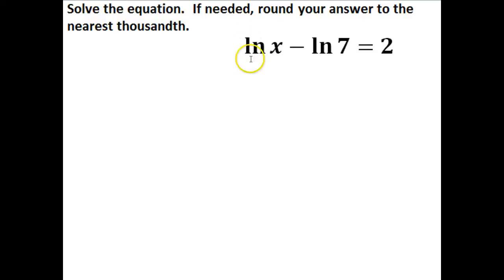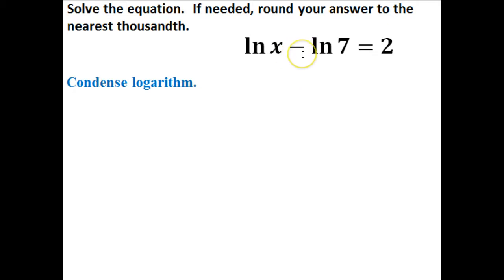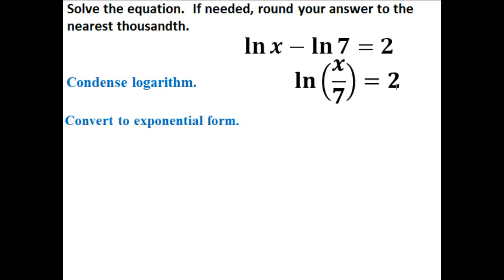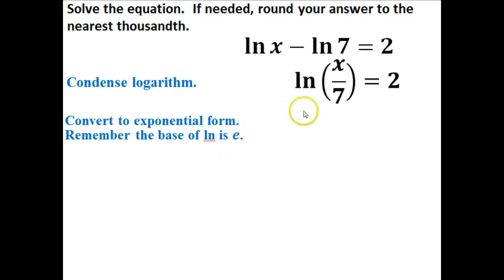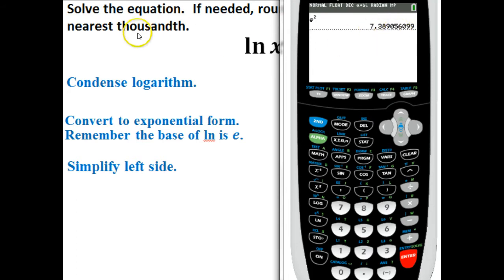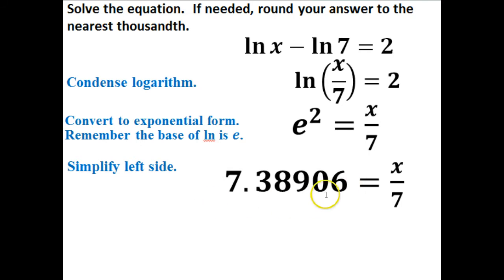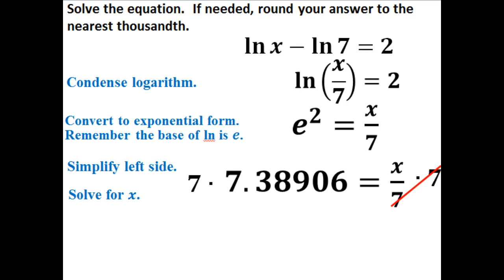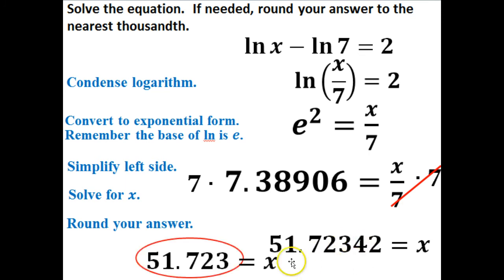natural logarithm 2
natural logarithm